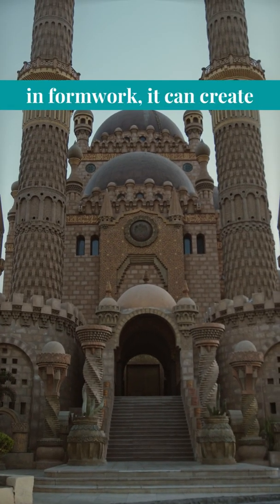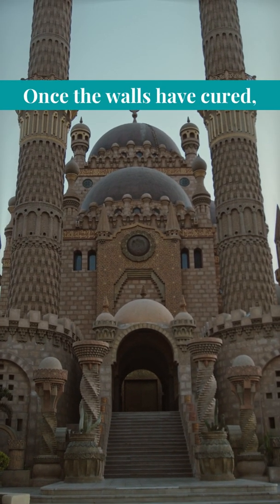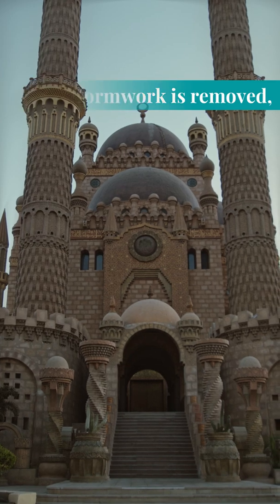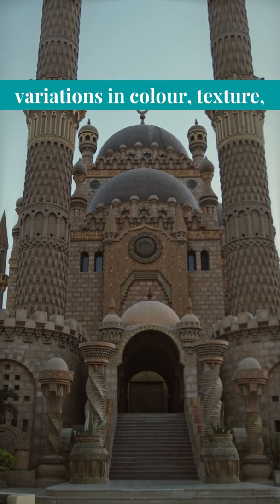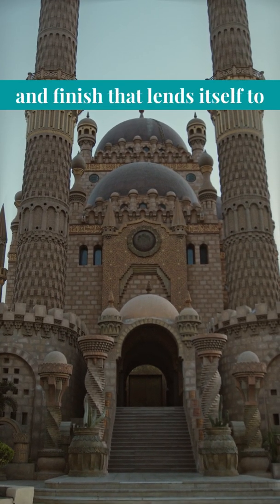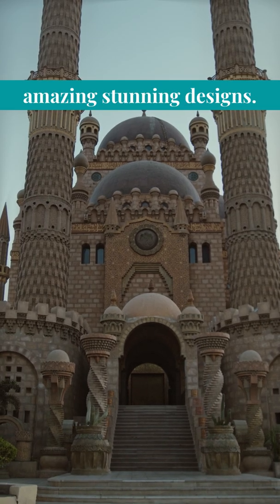Rammed Earth: A Sustainable Building Material | Complete Approvals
🔥 HOT TOPIC 🔥

Are you aware of an ancient method that has been revived recently as a sustainable building method?

This technique is known as RAMMED EARTH for construction using compacted natural raw materials.

Save if you enjoyed this week's Hot Topic ⭐